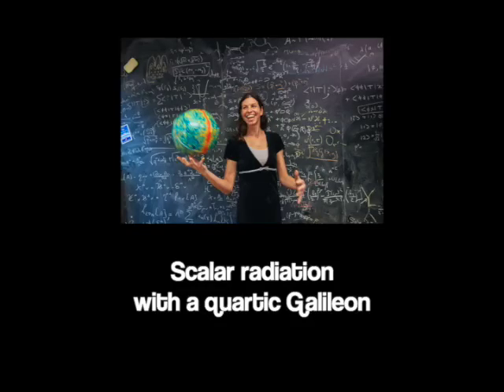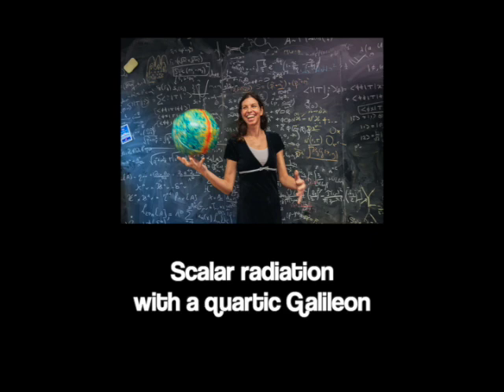Claudia de Rham: Scalar radiation with a quartic Galileon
The class of Galileon scalar field theories embodies the Vainshtein screening mechanism, which is characteristic of a wide range of infrared-modified theories of gravity. Such theories can lead to testable departures from general relativity through fifth forces and new scalar modes of gravitational radiation. However, the inherent nonlinearity of the Vainshtein mechanism has limited analytic attempts to describe Galileon theories with both cubic and quartic interactions. To improve on this, we perform direct numerical simulations of the quartic Galileon model for a rotating binary source and infer the power spectrum of given multipoles. To tame numerical instabilities we utilize a low-pass filter, extending previous work on the cubic Galileon. Our findings show that the multipole expansion is well defined and under control. Moreover, our results confirm that despite being a nonlinear scalar, the dominant Galileon radiation is quadrupole, and we find a new scaling behavior deep inside the Vainshtein region.